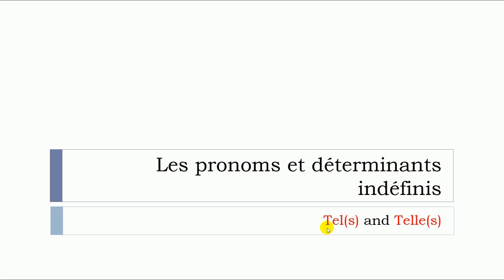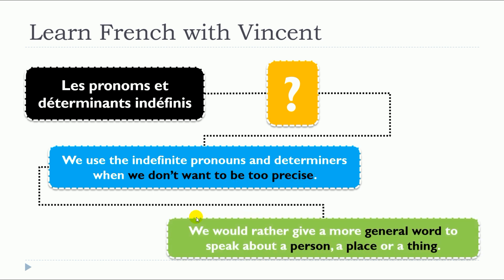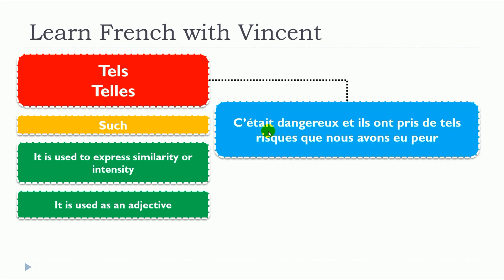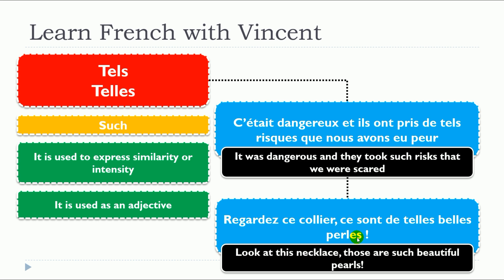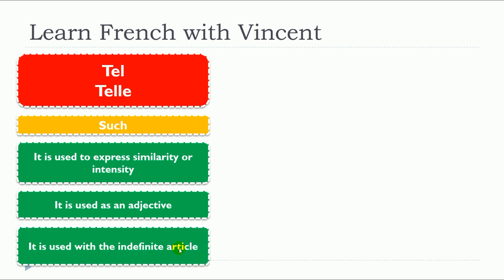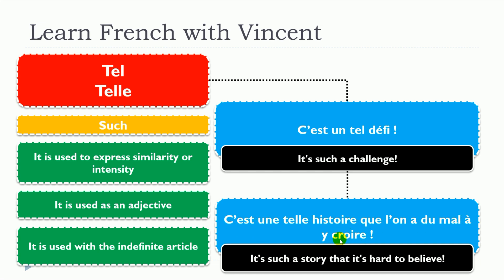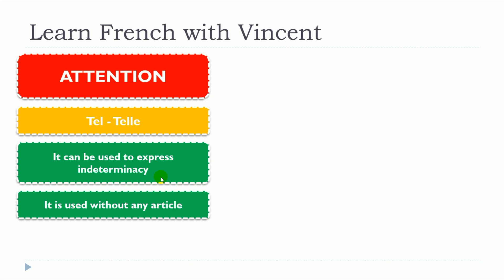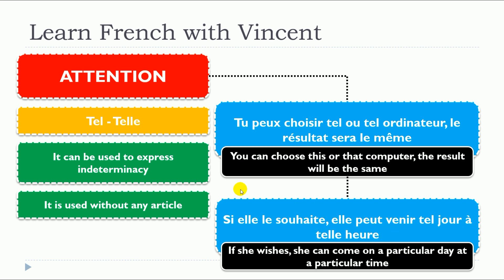New 2024 French lesson I The indefinite pronouns and determiners I Tels + Telles